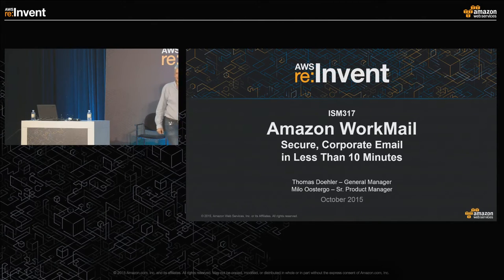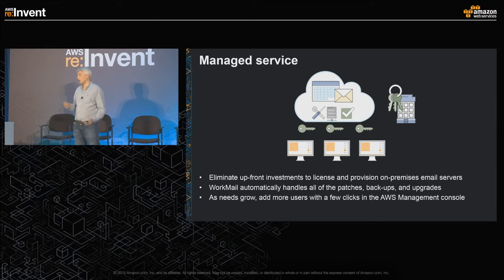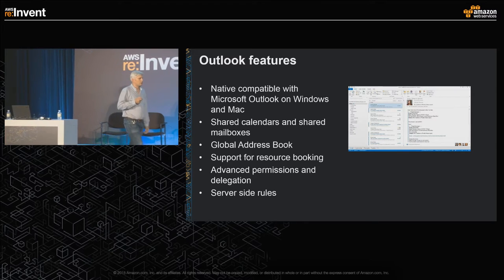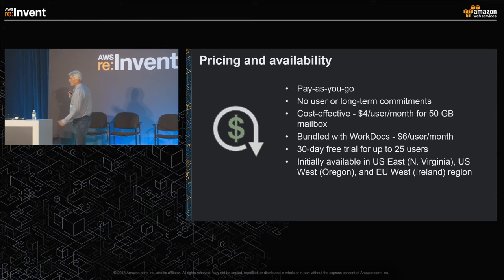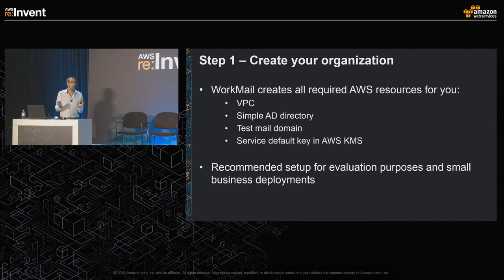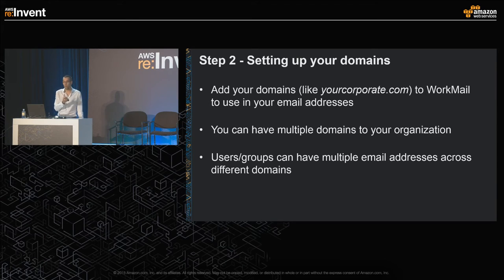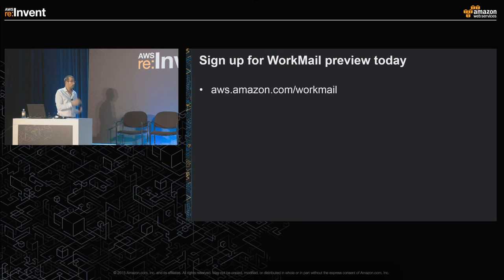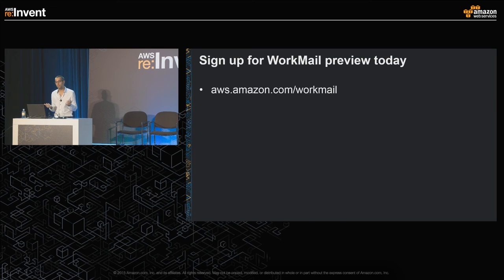AWS re:Invent 2015 | (ISM317) Amazon WorkMail: Corporate Email in Less Than 10 Minutes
Managing corporate email infrastructure is highly capital intensive and laborious. Amazon WorkMail does all the heavy lifting on behalf of customers, to offer the highest grade of security to organizations, along with much needed flexibility. In this session, get an inside look into how Amazon WorkMail leverages other AWS services, such as AWS KMS and AWS Directory Service, and learn more about how our customers have successfully set up their highly secure email infrastructure in just a few easy steps.